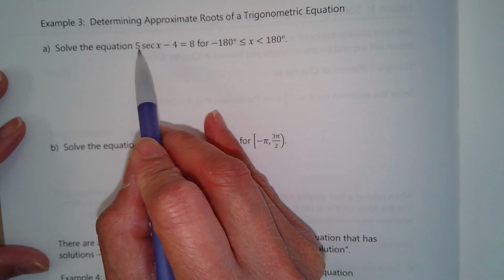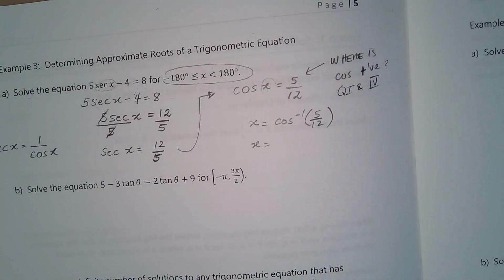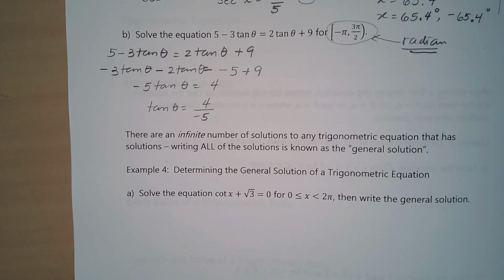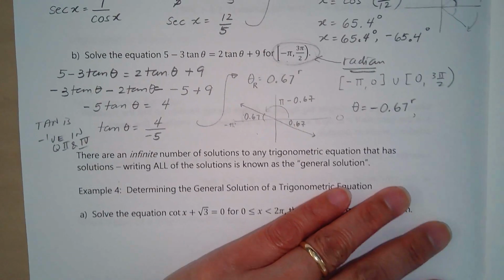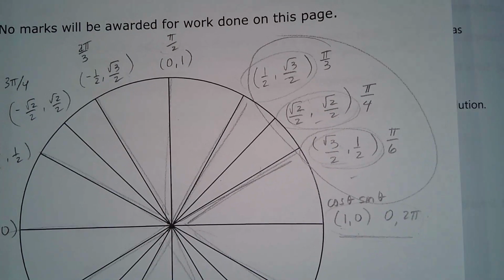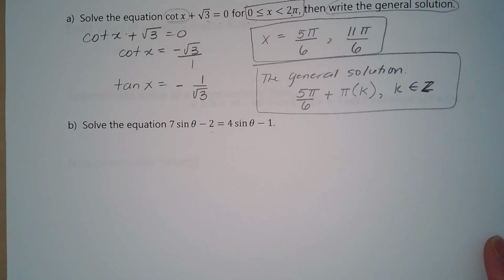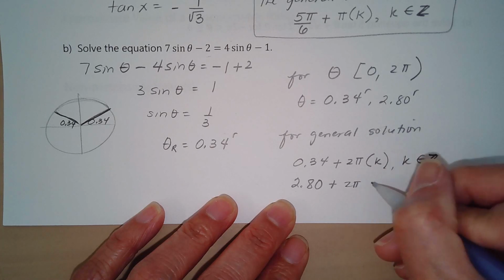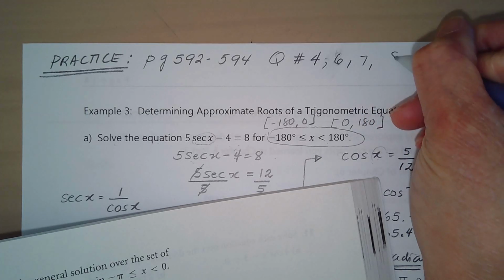Lesson 1 Solve Trig Equation (Ex 1-4)